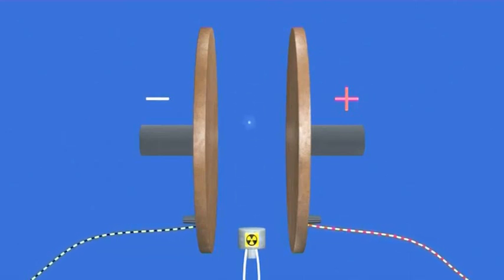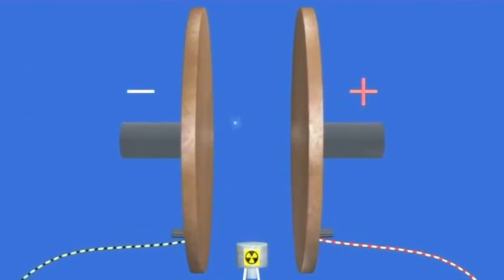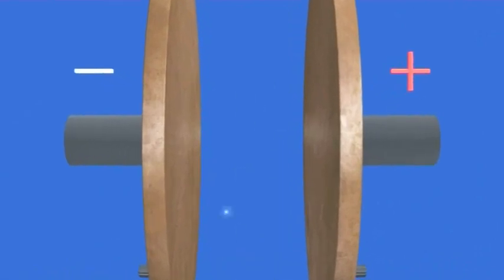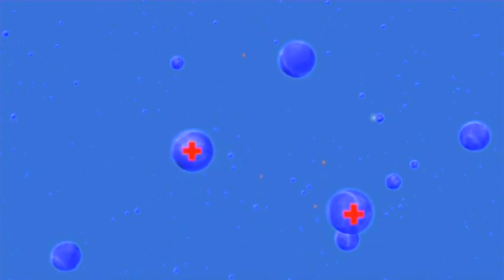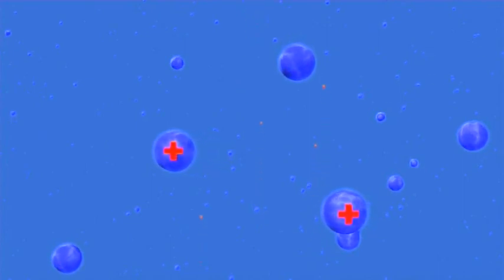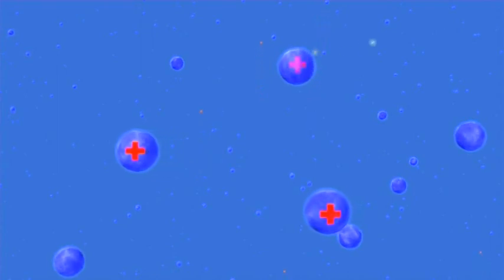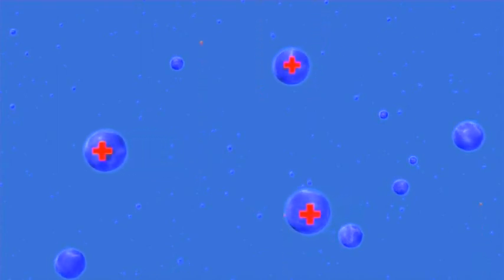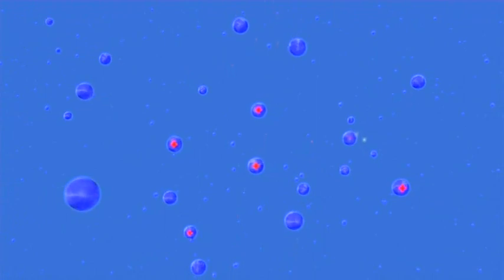Radiation Ionises the Air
An animation designed to help visualise what is happening at a microscopic and atomic level. For more information and the full suite of resources,